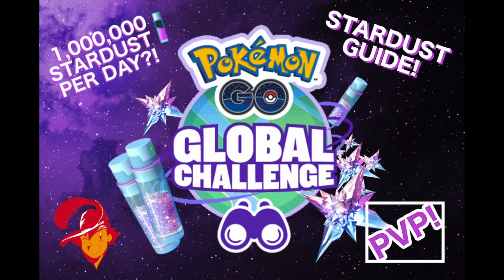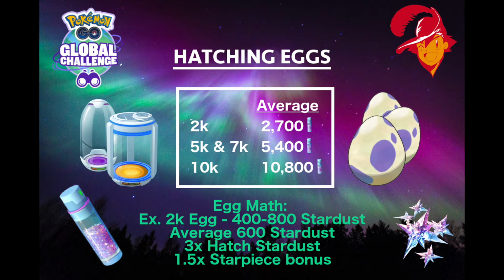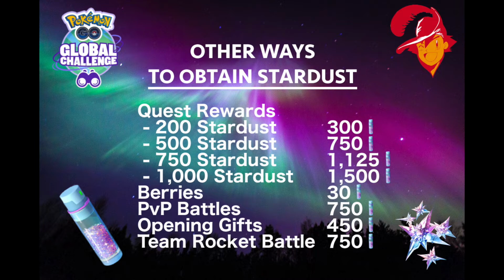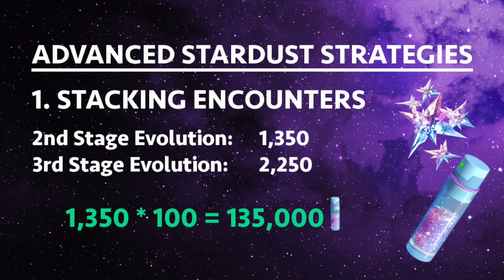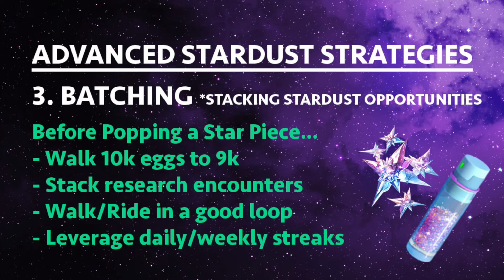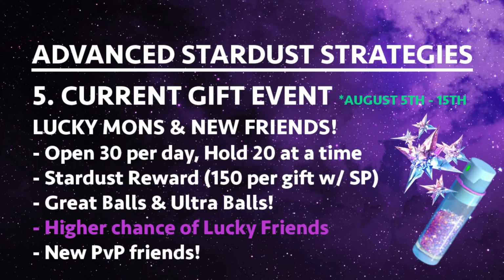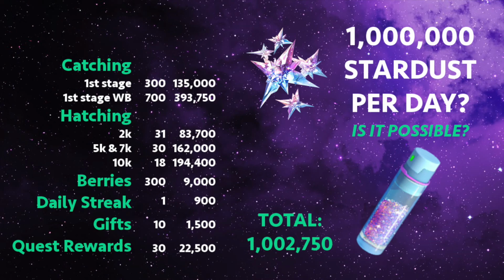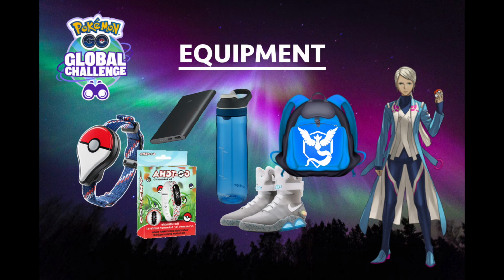The Complete Stardust Guide to Blanche's Stardust Week!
Hello everyone, this is your complete stardust guide to the final Global Challenge reward for Yokohama GO Fest 2019: Blanche's Stardust week. Blanche's week will begin on August 13th, and end on August 20th. 3x Catch and Hatch Stardust, plus 1-hour star pieces and guaranteed 3,000 stardust per raid. How do you plan to maximize the event? Leave your strategy in the comments below!

(FREE) Stardust Calculator Google Spreadsheet:
Simon Bichbihler - In the 1980's Synthwave, Outrun, New Retro Wave Free Use, No Copyright
Stoned Presidents - Alpha Synthwave, Outrun, New Retro Wave Free Use, No Copyright